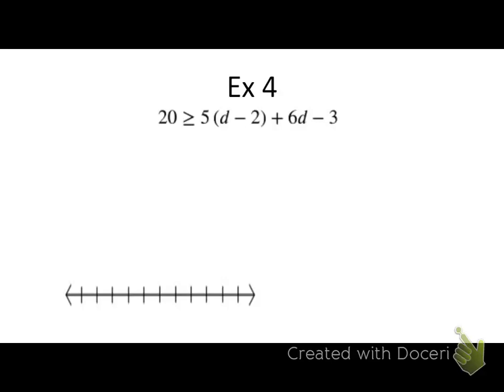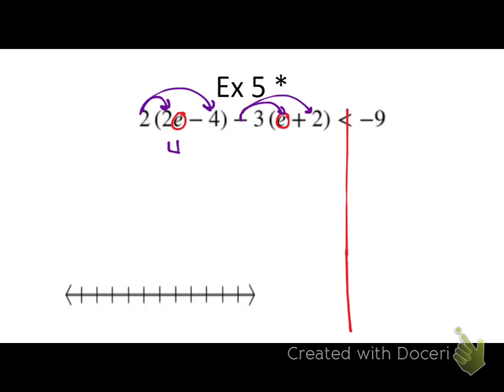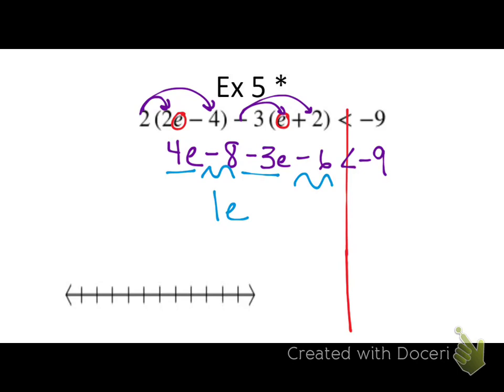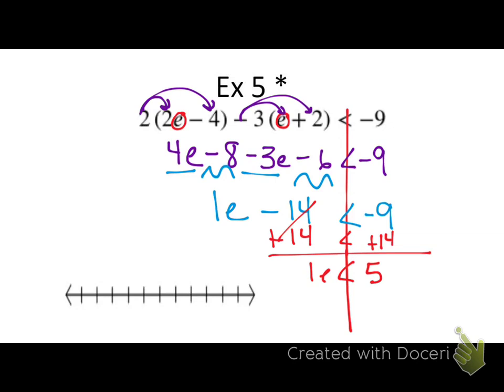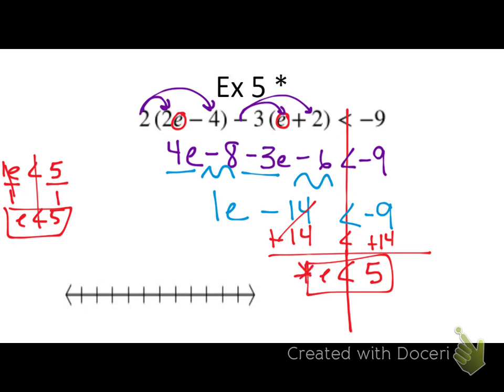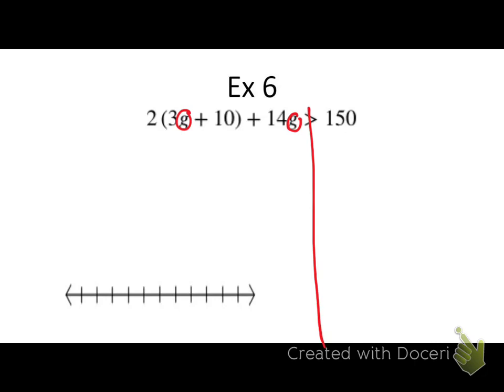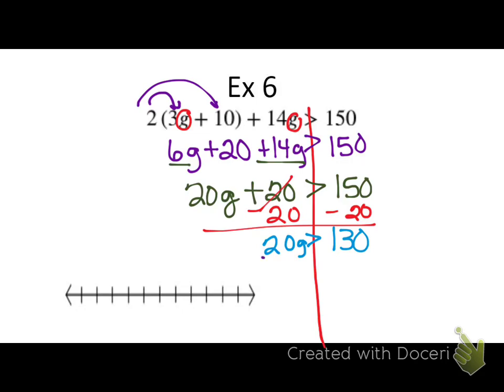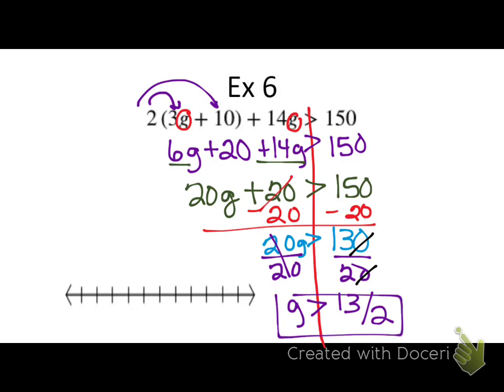5.7 Notes Completed Day 2